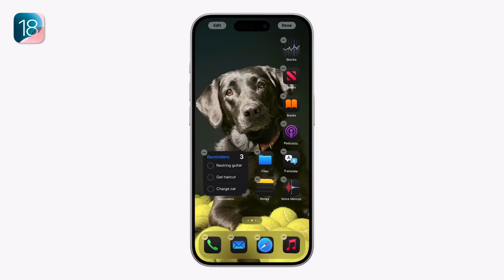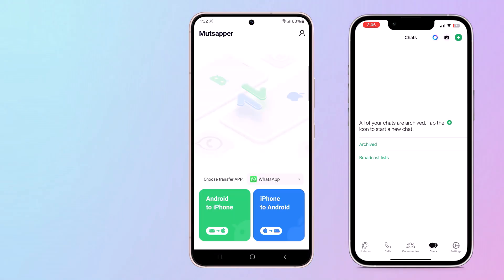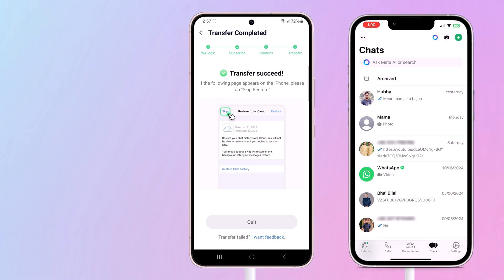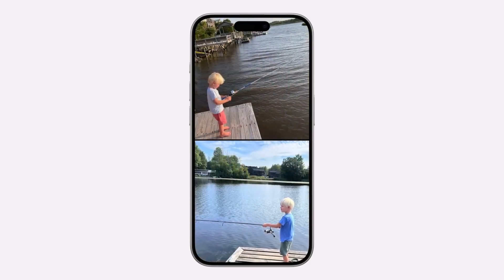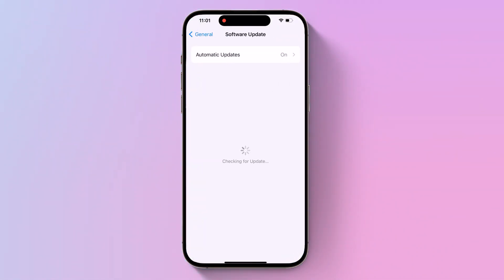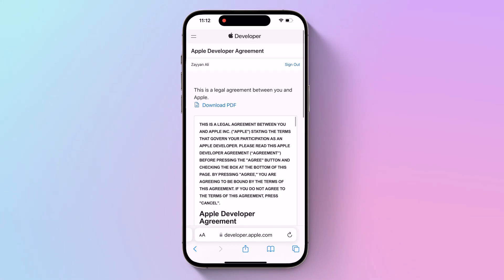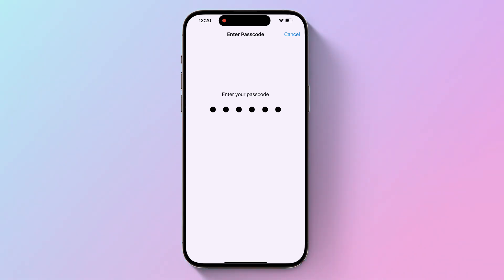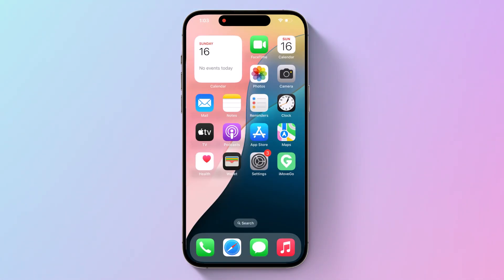How to Download the iOS 18 on Your iPhone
How to Download & Install the iOS 18 Beta on Your iPhone.
Mutsapper supports lossless transfer of multiple WhatsApp, WhatsApp Business data types between Android and iOS devices without restoring your phone to factory settings before transfer. The transfer process is simple and fast, which can give you the best transfer experience.